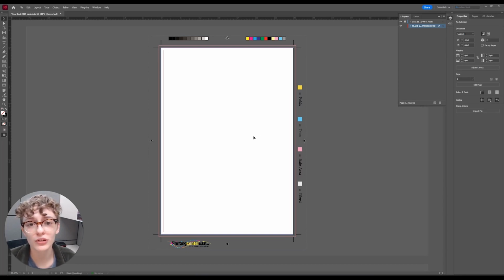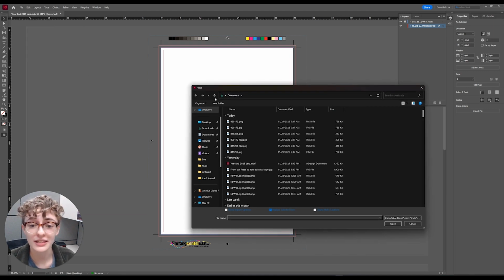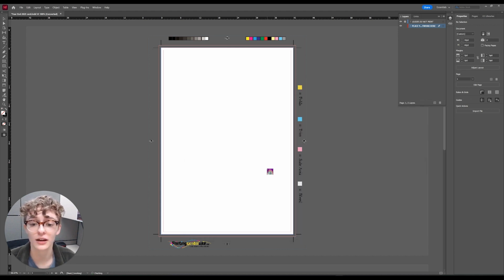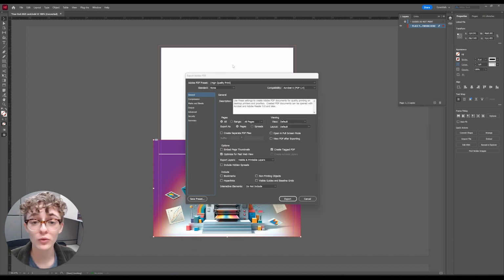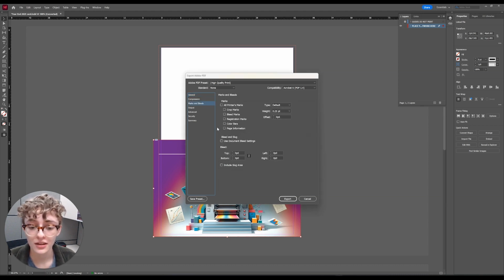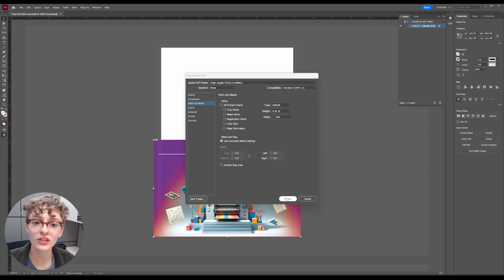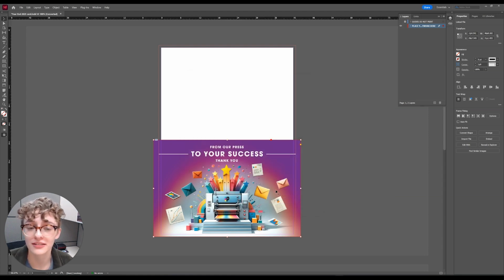Exporting Your Print Ready File from Adobe InDesign!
Do you know how to place and export print ready PDF files from Adobe InDesign? In this complete guide we go over the importance of getting your exports just right and how to make them print ready. Whether you are a seasoned pro or just starting out, our step-by-step tutorial will ensure your prints come out exactly as intended.

Remember to drop your questions in the comments for our upcoming FAQ videos. If there's something you're puzzled about let us know!